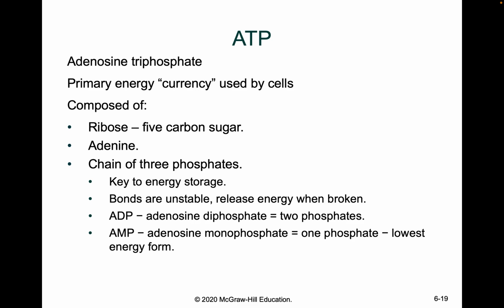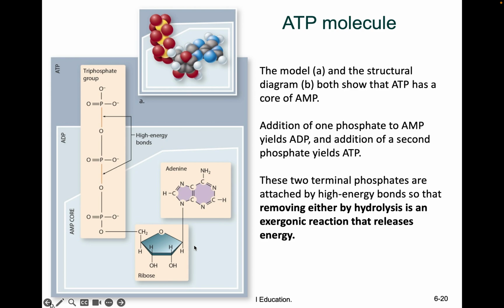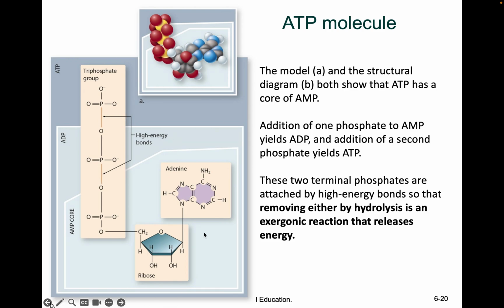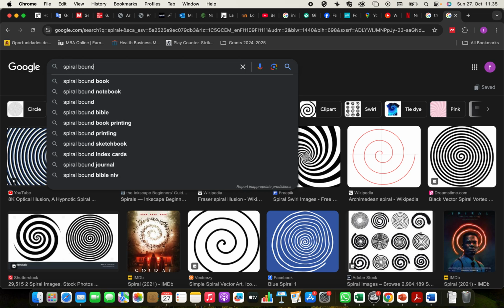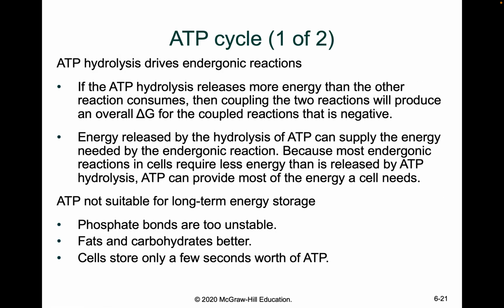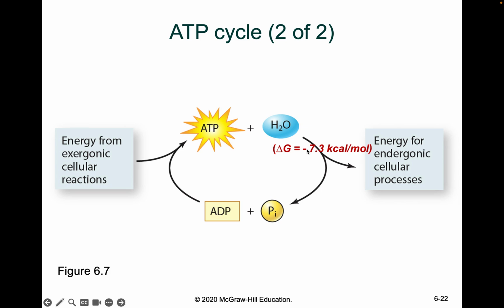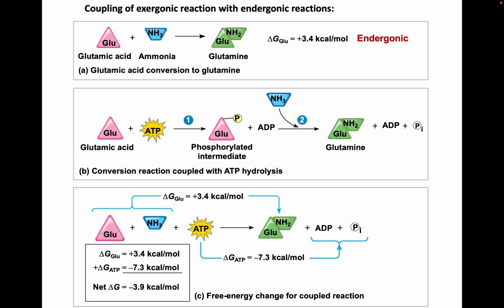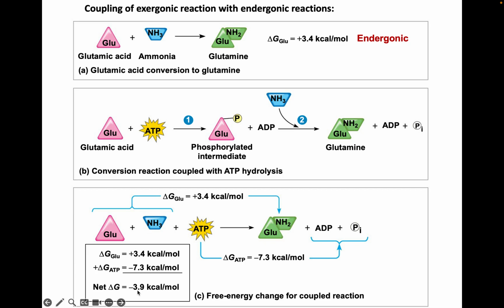Chapter 6 pt2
ATP and how it is coupled with endergonic reactions